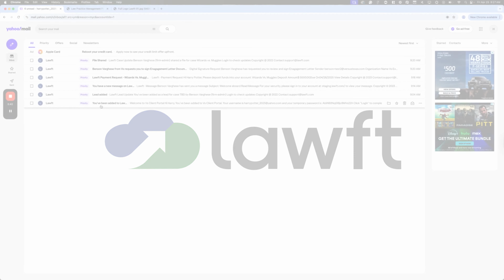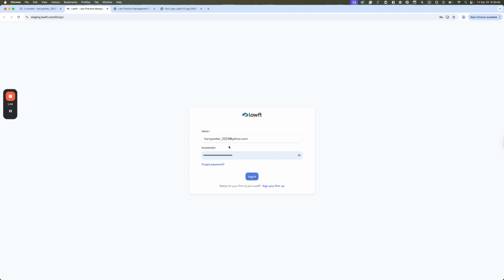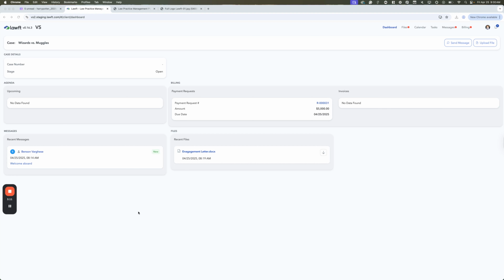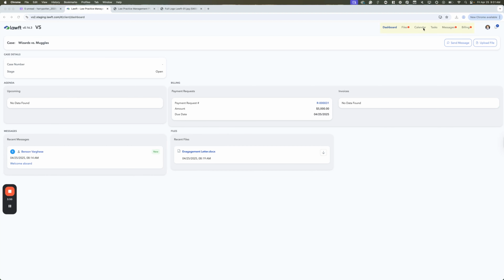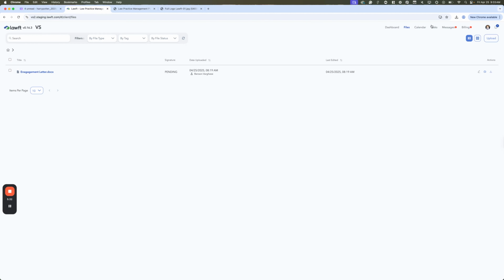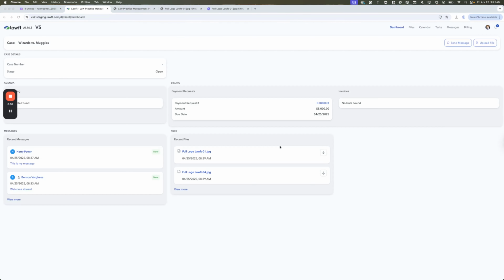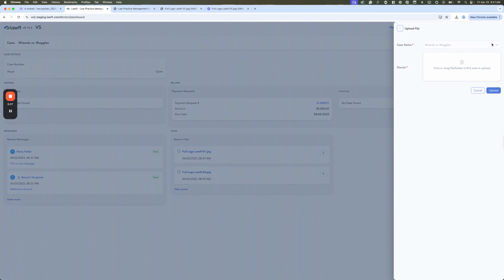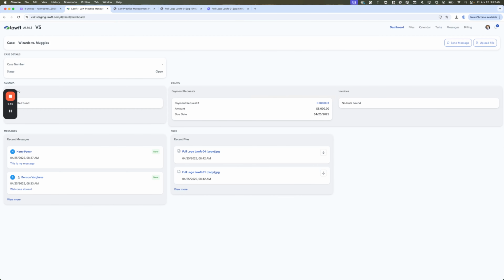Getting Started with Lawft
Welcome to Lawft. In this video, we’ll show you how to get started with Lawft. We will cover logging in for the first time, managing your case, messages, files, and billing. Lawft was built to replace outdated, clunky systems with one powerful, easy-to-use platform designed by lawyers who understand what real law firms need.

If you have any questions, we’re always here to help.